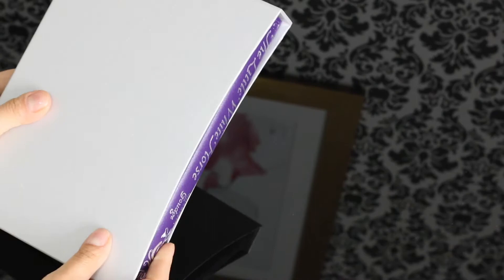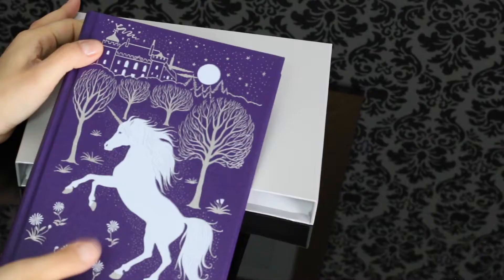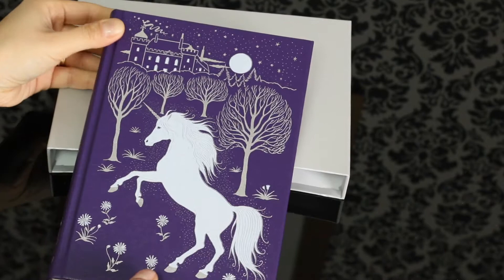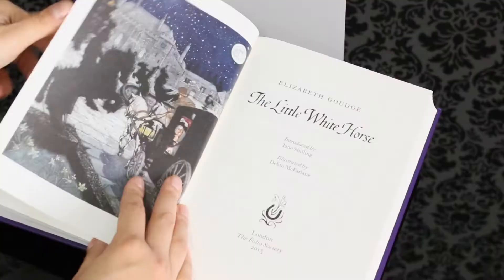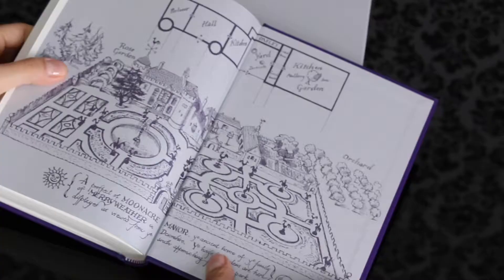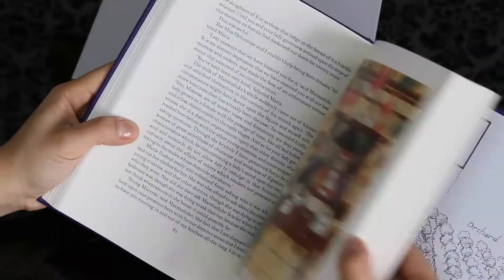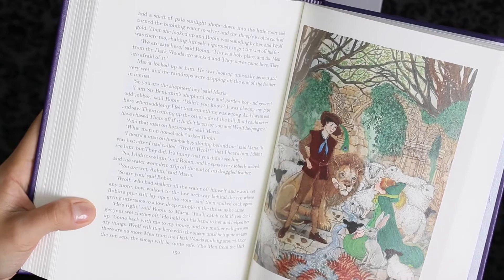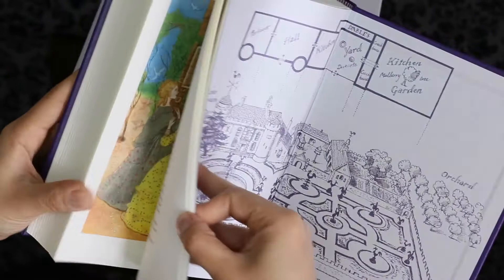The Little White Horse | Folio Society | BookCravings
The Little White Horse, by Elizabeth Goudge, another beautiful Folio Society Edition. Today, 11 August, is the last day of the Summer Sale.

Introduced by Jane Shilling
Illustrated by Debra McFarlane
Bound in buckram
Blocked with a design by Debra McFarlane
7 color illustrations

- BookCravings is a channel for book collectors and anyone interested in amazing books and beautiful editions.
- Folio Society, Everyman's Library, Tolkien and more.